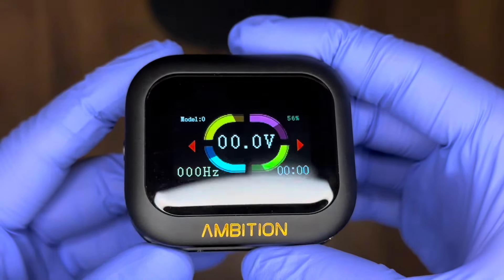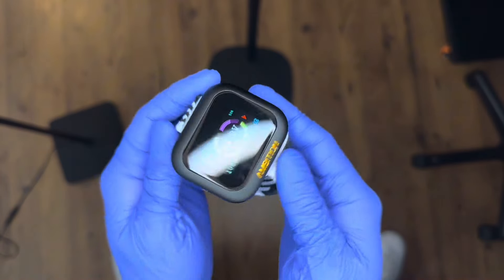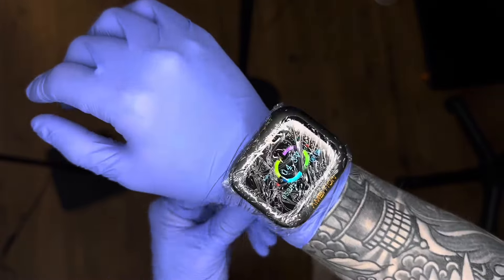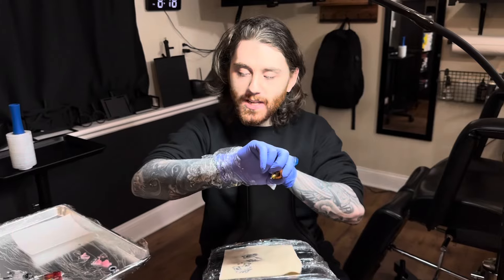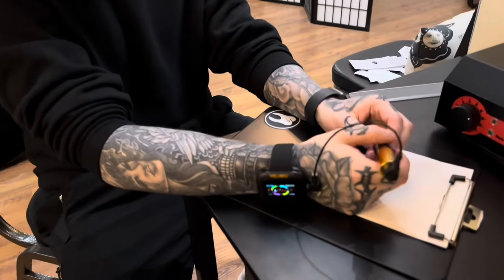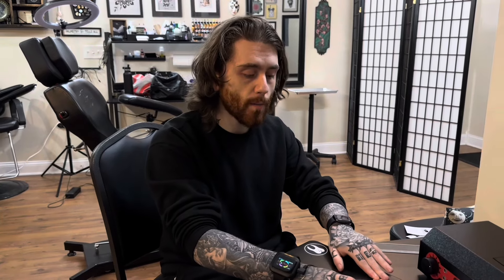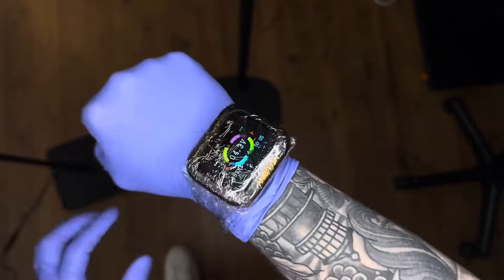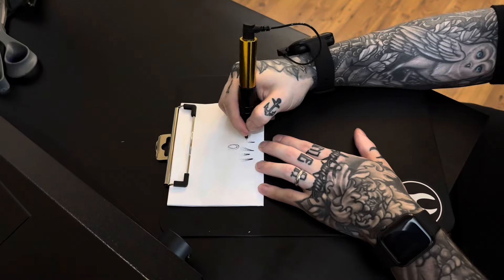Smart Watch For Tattoo Artists?! The Ambition S1 Tattoo Power Supply Watch Review & Usage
This was fun, but i do still believe ballpoint only…

Product link!

🞂 35.99$ OFF!
(YVSH2AW9H0HV)
🞂 Amazon listing!

“Description
Once you go wireless, you will love Ambition tattoo machine equipment. Experience the freedom of going wireless by turning your favorite tattoo machine into a wireless machine. Material: space aluminum alloy
Interface: RCA
Single Battery Capacity: 1600mAh
Charging time: about 2 hours
One battery operation time: More than 5 hours
Power Supply: 4.5-12 Volts; 56-168 Hertz
The ambition vibe machine displays your machine speed in both Hertz & Volts. When you adjust the volt, the hertz will be changed too. Hertz allows you to know the current speed of your machine more precisely.
LCD display content: output voltage range + working time + battery usage+Hertz
Instructions for use:
- Power ON/OFF: Press the "Ambition" key for 3 seconds
- Output pause / resume: Press "Ambition" key to pause the output, and press it again to resume the output(the resume voltage is the working voltage before the pause).
- Adjust output voltage:3 voltage modes: fixed voltage（4 memory modes corresponding to5V/7V/9V/11V Touch the middle of thedisplay to switch modes）, increase/decrease by 0.1V（Slide the display left and right to adjustthe voltage by 0.1v), and increase/decrease by 1（Touch the red arrow icons on the displayto adjust the voltage by 1V).
The touch button will be more sensitive than the ordinary button, automatically lock the screen 3 minutes after power-on, swipe up to deactivate the lock mode.
Features & details
【Material】 Ambition touch screen watch power supply made of aluminium alloy frame and CNC carved. Watch size: 55mm*47.5mm, net weight: 60g/2.1oz Strap size: long: 22*150mm, short: 22*160mm, net weight: 6.5g/0.2oz，Lighter weight and easier to carry, allowing you to tattoo work outdoors for long periods of time.
【Upgrade Battery 1600mAh 】 Adopts high-sensitivity touch buttons more convenient to operate. the working voltage is 4.5-12V, can work for 5 hours at an output voltage of 8V. Automatically lock the screen 3 minutes after power-on, swipe up to deactivate the lock mode. LCD display content: output voltage range + working time + battery usage+Hertz. Compatible with most RCA tattoo machines.
【HD Touch Screen】Ambition touch screen watch power supply the touch button will be more sensitive than the ordinary button, automatically lock the screen 3 minutes after power-on, swipe up to deactivate the lock mode. Press and hold the button key for 3 seconds to Start the machine or shut down the machine. Press he only button key to pause the output, and press it again to resume the output(the resume voltage is the working voltage before the pause).
【3 voltage modes:】fixed voltage（4 memory modes corresponding to5V/7V/9V/11V Touch the middle of thedisplay to switch modes）. Increase or decrease by 0.1V（Slide the display left and right to adjustthe voltage by 0.1v). and increase/decrease by 1V（Touch the red arrow icons on the displayto adjust the voltage by 1V). LCD display content: output voltage range + working time + battery usage+Hertz
Package Included: Ambition touch screen watch power supply*1pcs(Contains 2 straps)，RCA clip cord*1pcs, charging cable*1pcs, Box*1pcs.”